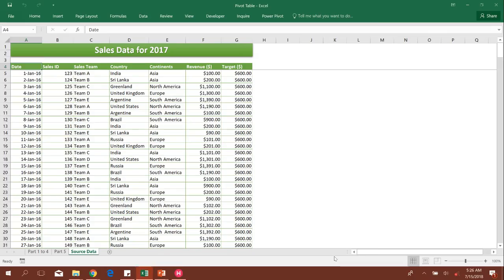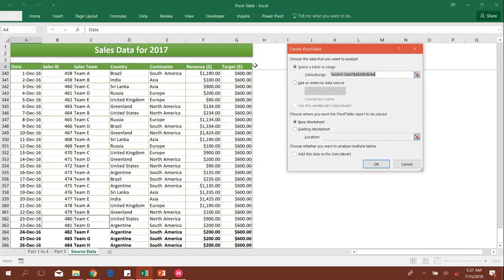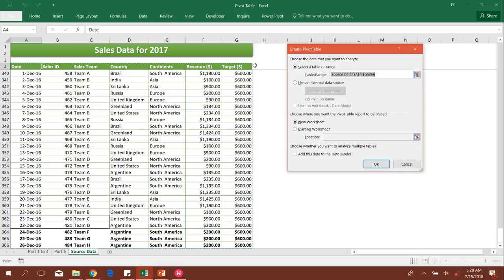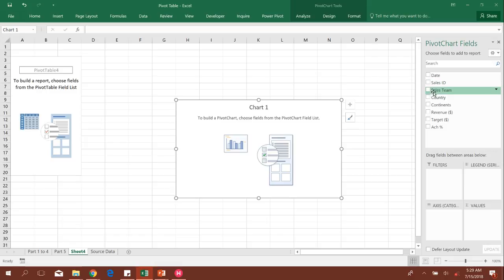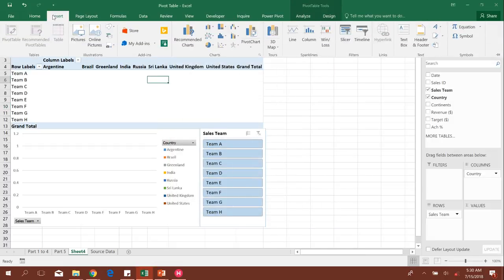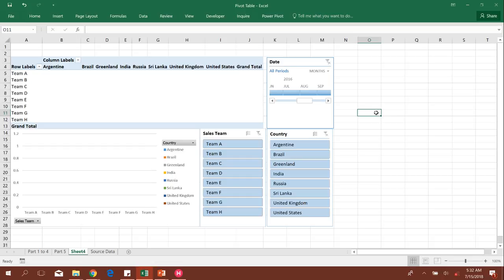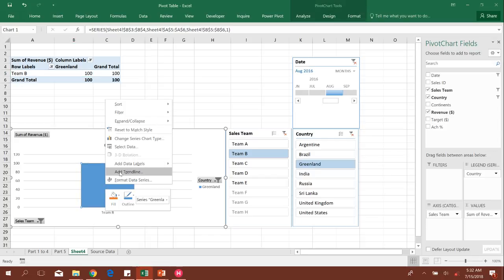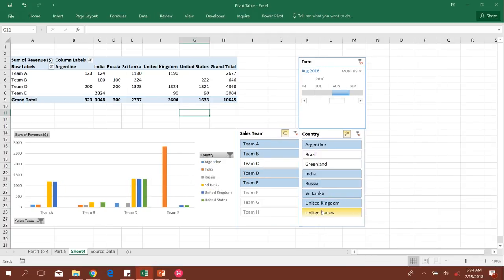Master Excel Pivot Tables in 10 Minutes | Beginner Tutorial | Part 6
💡 WHAT YOU'LL LEARN:
• How to clean and structure data before creating a Pivot Table
• Summarizing large datasets instantly (Sum, Count, Average)
• Grouping dates into months, quarters, and years
• Using Slicers and Timelines for quick filtering